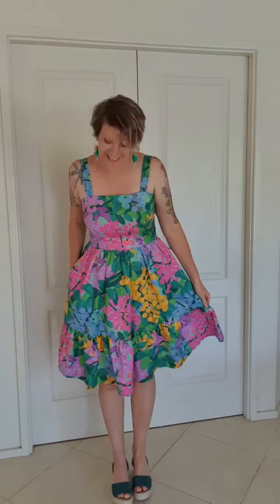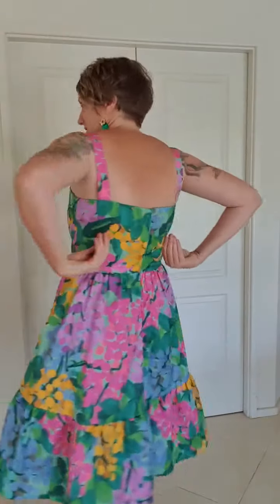Rainbow Wattle Grace dress fit and style details